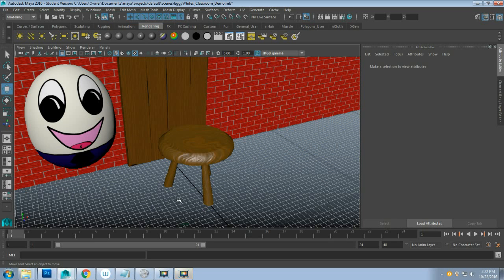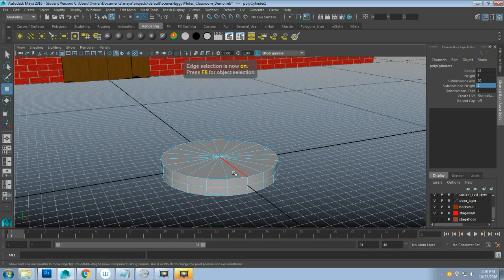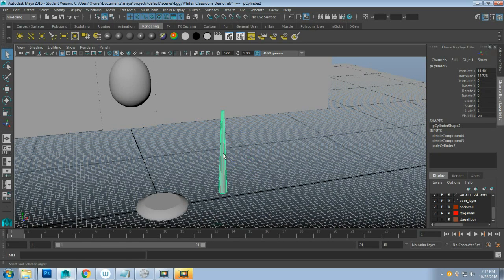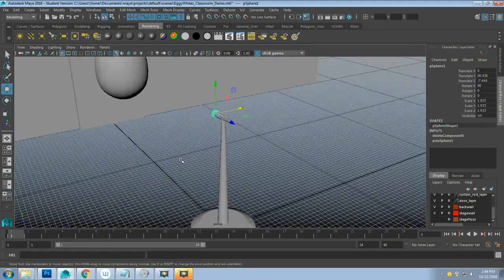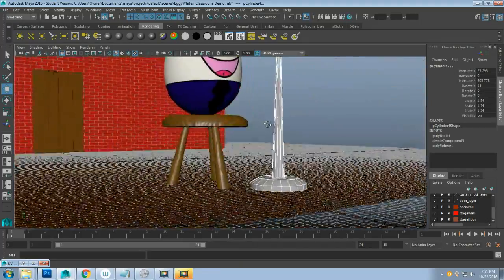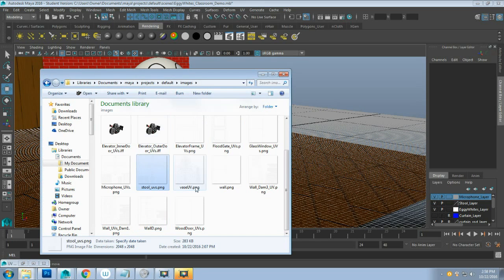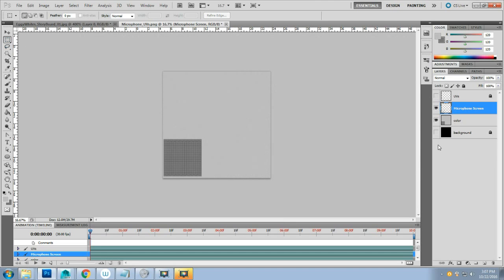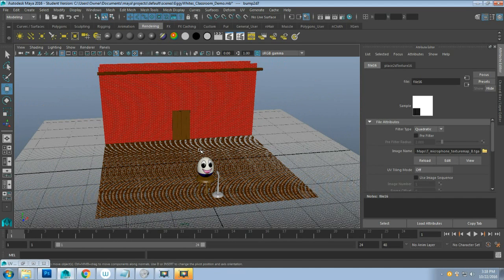Maya: Eggy Whites Part 6 Creating the microphone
In this video we will continue setting up the stage for Eggy Whites by creating the microphone prop.